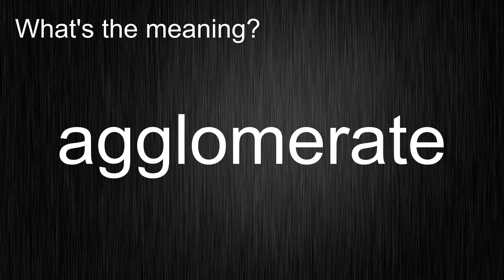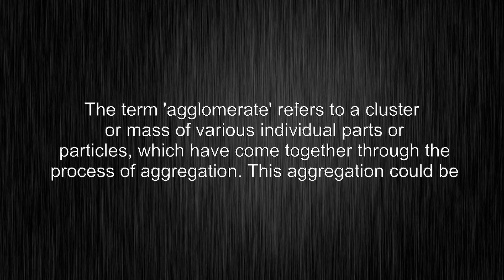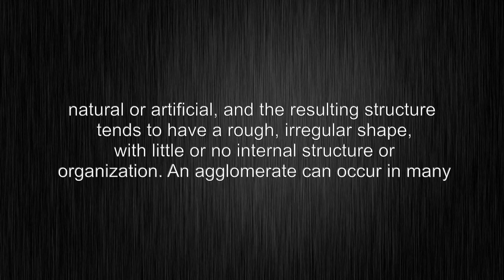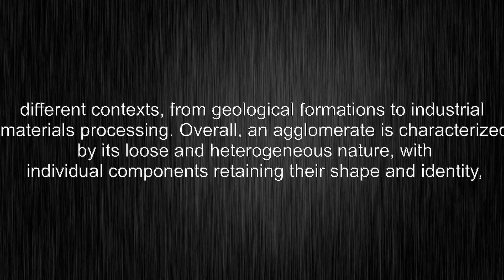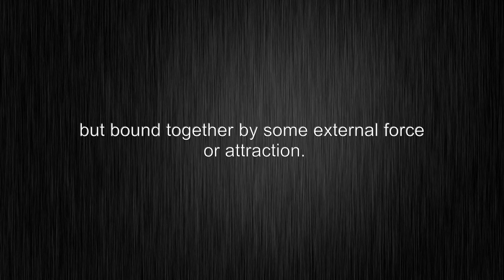What's the meaning of "agglomerate", How to pronounce?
This video shows you What's the meaning of "agglomerate", How to pronounce "agglomerate", pronunciation guide and accurate definitions.